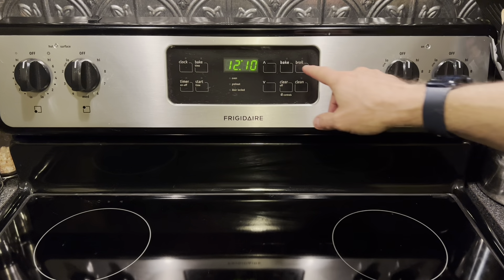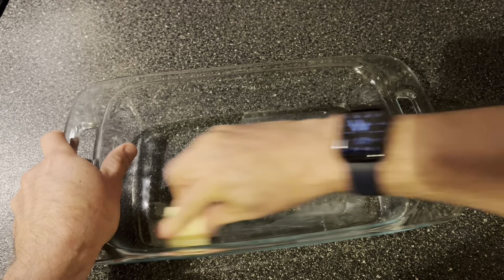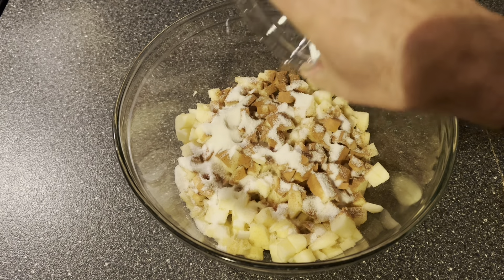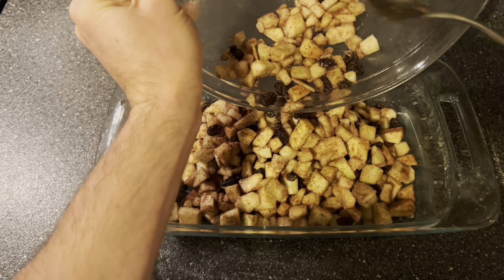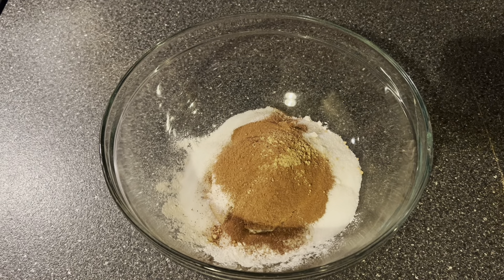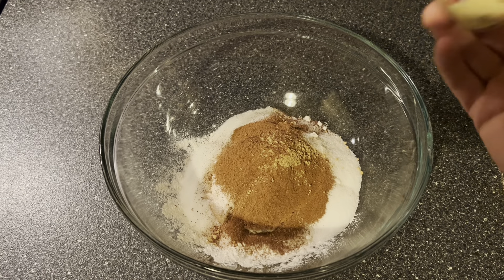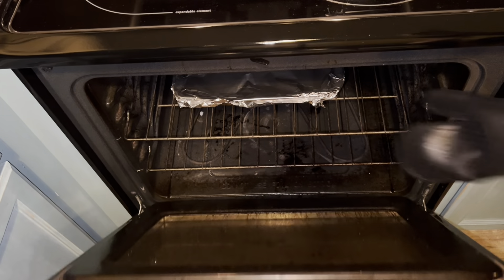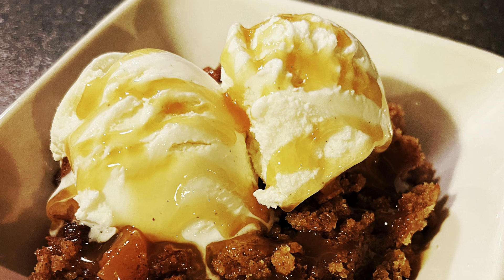Apple Crisp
Ingredients:
2-3 large apples peeled and diced (I like to use different kinds)
1 tablespoons of ground cinnamon
4 tablespoons of granulated sugar
1 cup of all purpose flour
1/2 cup brown sugar
1/2 cup granulated sugar
1/2 cup of softened butter
1 tablespoon ground cinnamon
1/4 teaspoon ground ginger
1/8 teaspoon ground nutmeg
a few dash ground clove
Optional raisins or dried cranberries, pecans or walnuts, and oats

Directions:
Preheat oven to 375 degrees. Grease a 11 x 7 baking dish. In a bowl combine apples, 1 tablespoon of cinnamon, 4 tablespoons of granulated sugar and raisin or cranberries if using... about 1/2 cup. Add to the baking dish. Then combine the flour, brown sugar, 1/2 cup of granulated sugar, butter, 1 tablespoon cinnamon, ginger, nutmeg, clove. If using oats and nuts... add into this mixture. Cut the butter in with a pastry blender. Add mixture over the apples. Cover with aluminum foil and put in the oven for 30 minutes. Remove foil and bake for an additional 15 minutes. Remove from the oven and serve warm with vanilla ice cream and caramel sauce. Enjoy!!!